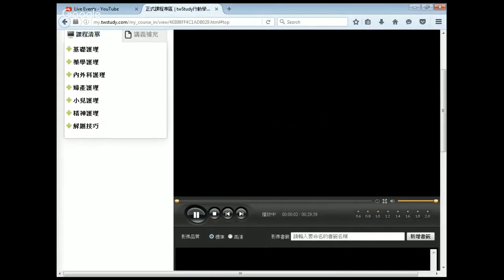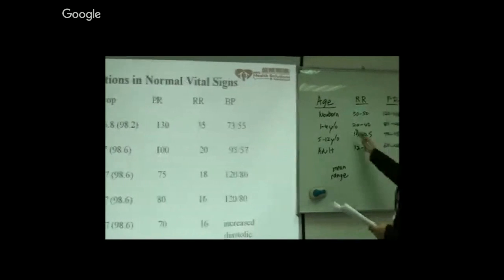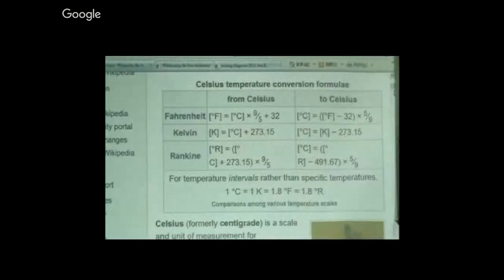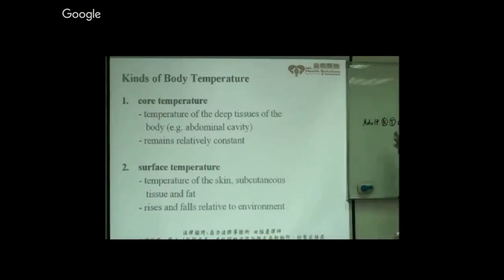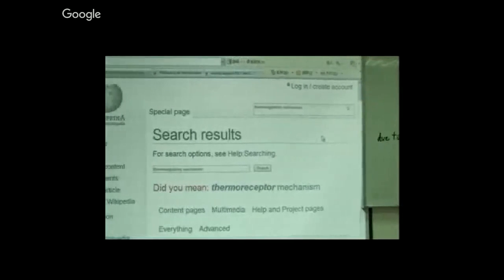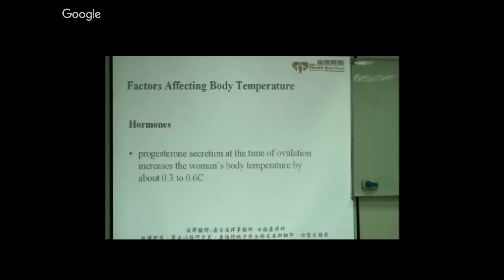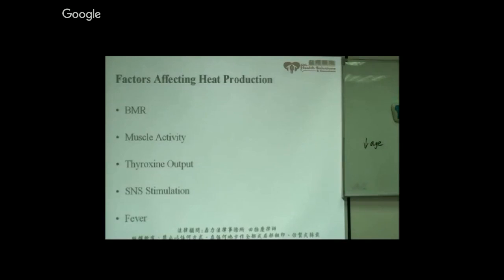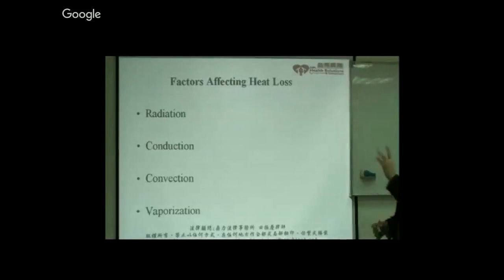5.生命徵象(1)